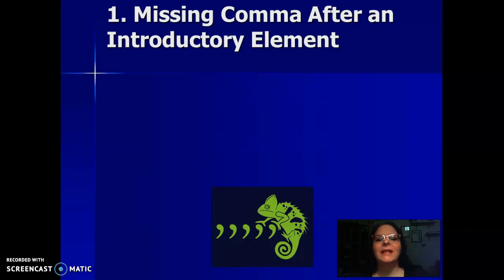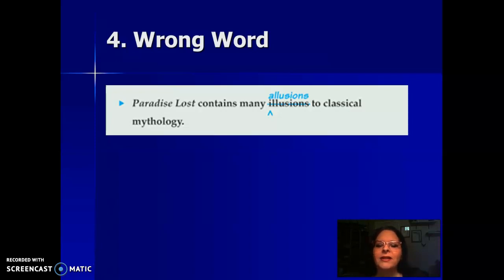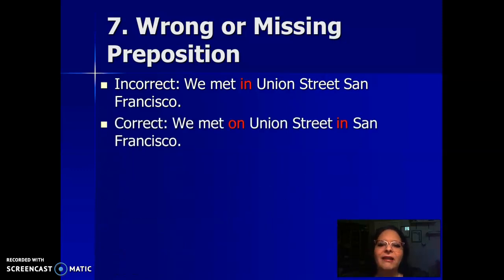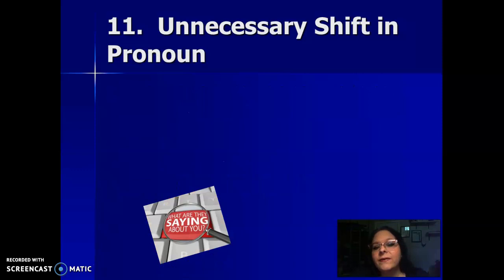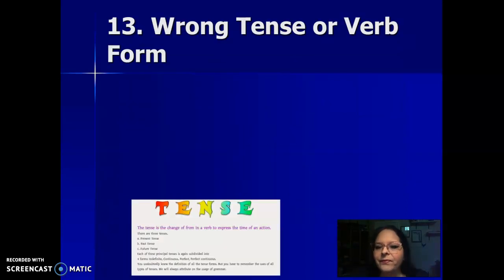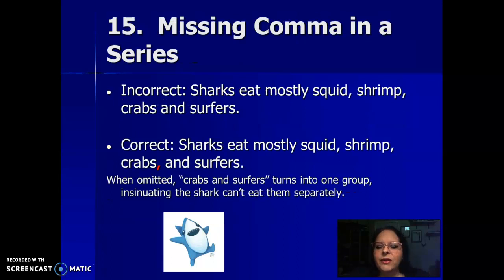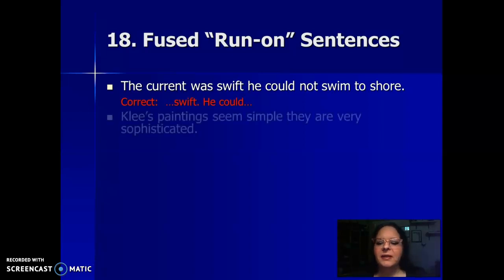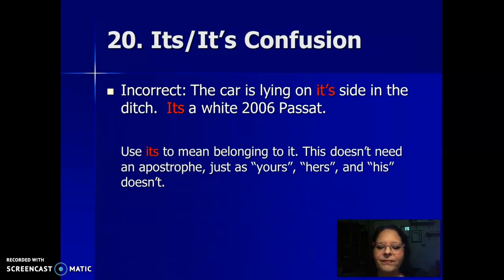Common Writing Errors